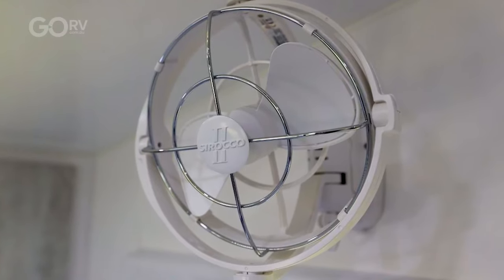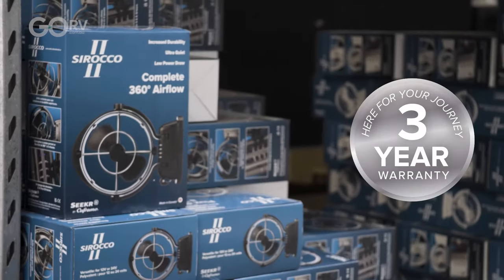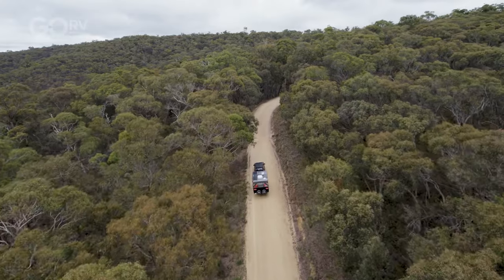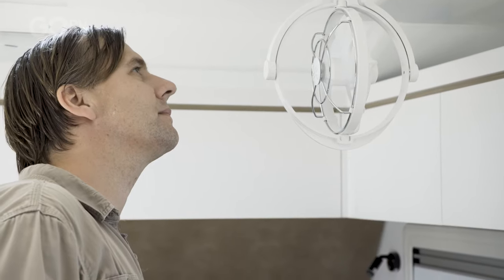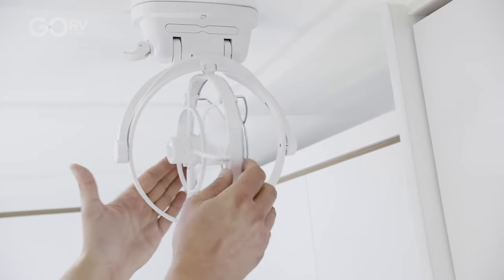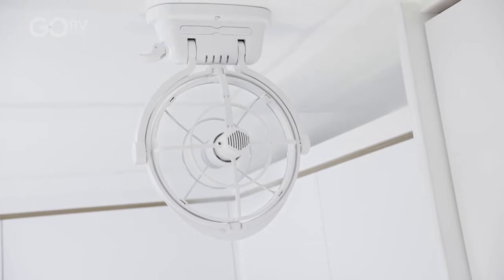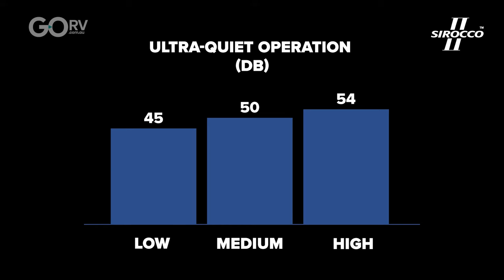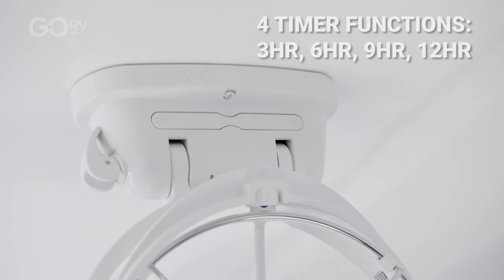GORV product of the week, the Sirocco II 12V/24V caravanning fan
Welcome to another exciting episode of GORV's Product of the Week! We are thrilled to introduce you to the Sirocco II fan from SEEKR BY Caframo in this video. This original and authentic 12V/24V fan is proudly made in Canada and is designed for Australian caravanning enthusiasts.

The Sirocco II stands out with its powerful airflow, ensuring you stay cool and comfortable wherever your adventure takes you. With its three-speed settings, you can adjust the airflow to your desired level of cooling. Worried about leaving it on for too long? Don't be! This fantastic fan features an auto-off timer, allowing you to set it and forget it.

One of the standout features of the Sirocco II is its remarkably quiet operation. Even on high speed, it produces only 54dB of noise, ensuring a peaceful environment in your caravan. Plus, you won't have to worry about draining your battery, as this fan draws a mere 0.35 amps on high while running on 12V.

Thanks to its innovative gimbal design, you can direct the airflow in any direction you desire, providing you with a refreshing breeze from any angle. Whether you want a gentle breeze or a powerful gust, the Sirocco II has got you covered with its versatile functionality.

Don't miss out on this must-have accessory for your caravanning adventures. Stay cool and comfortable, and enjoy the convenience of the Sirocco II by SEEKR by Caframo. Grab yours today and make every trip a breeze!

Happy off-roading!